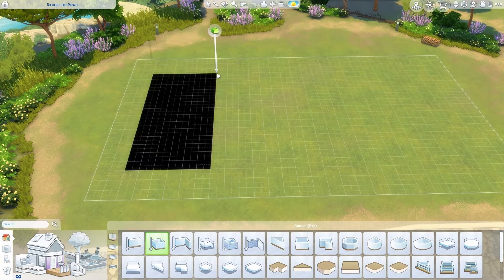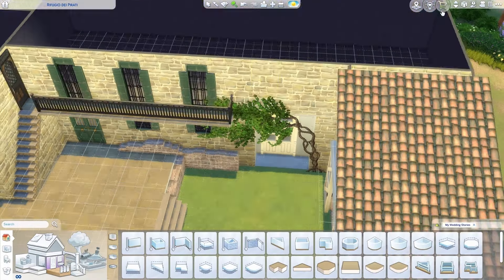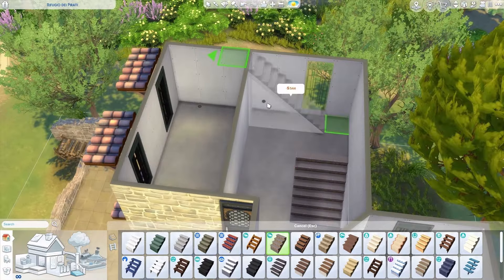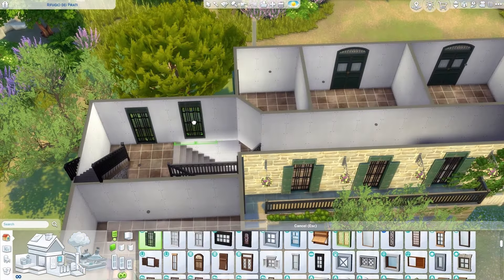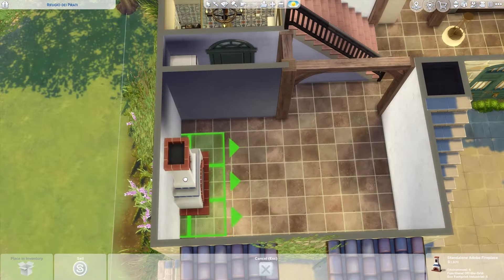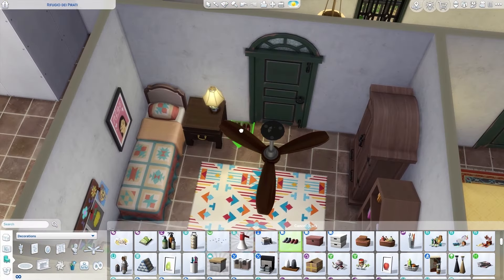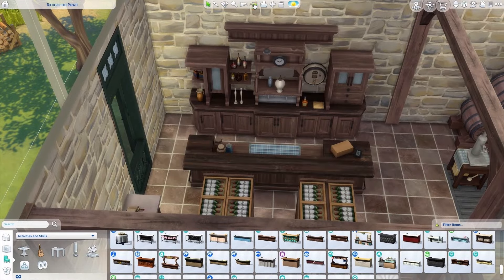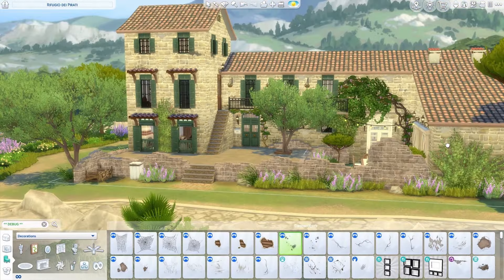Tartosa Family Winery | The Sims 4 Speed Build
Sims 4 Speed Build of a family home and winery in Tartosa on the Rifugio Dei Pirati lot.

Gallery ID: Isambardy
'Tartosa Family Winery'